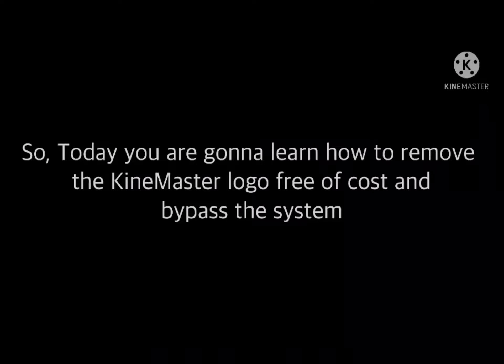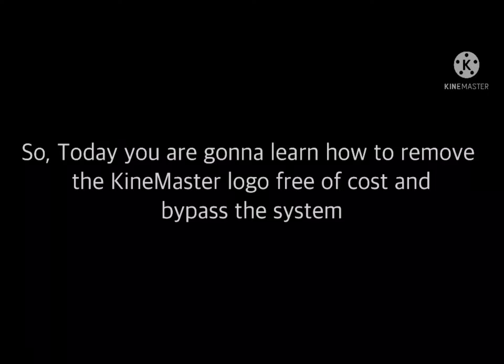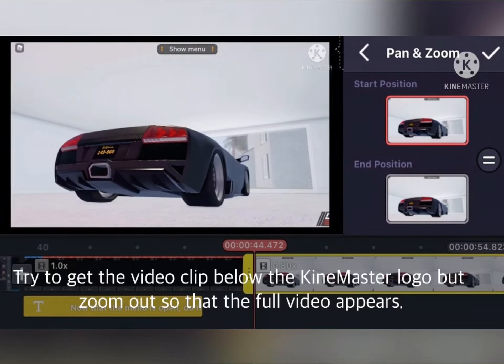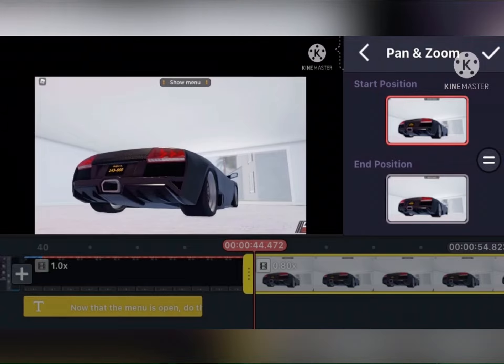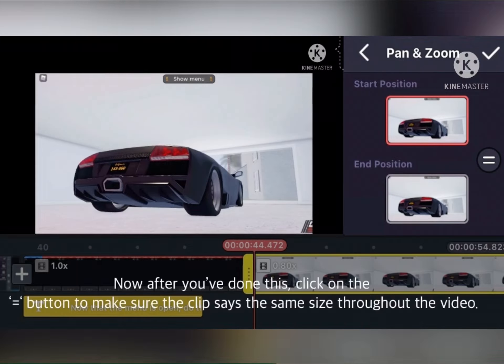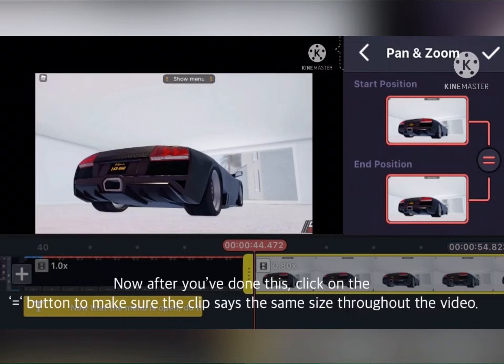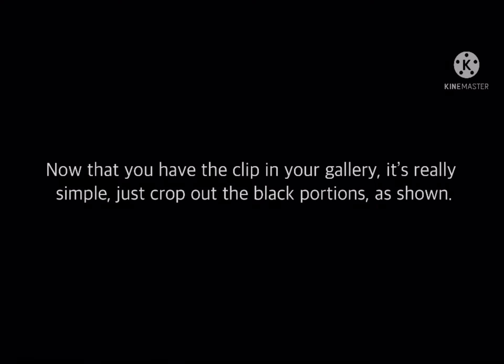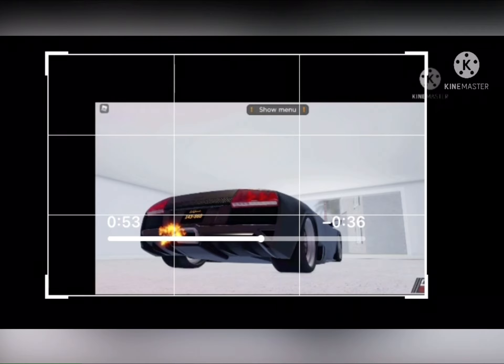How to get rid of the KineMaster watermark free of cost | [Omnicit]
Poor man’s tips and tricks.

KineMaster is a free and subscription based video editing app used by a lot of people from around a globe. Today I teach you how to remove the annoying watermark for free.